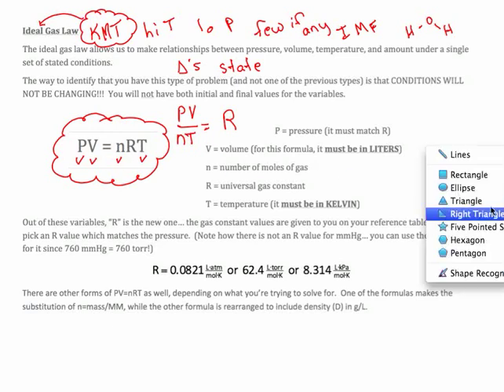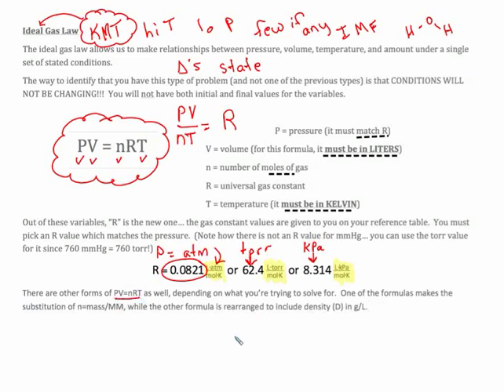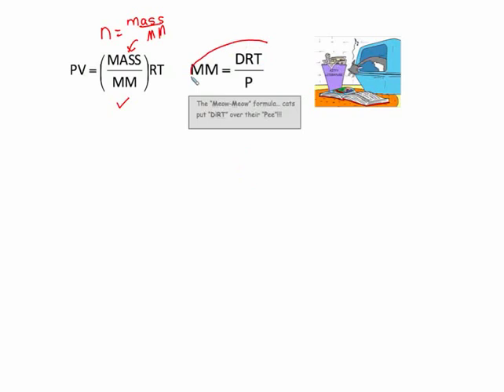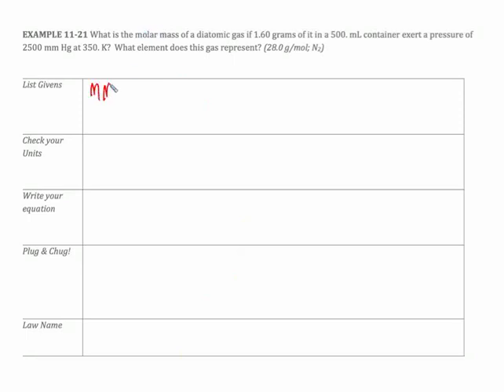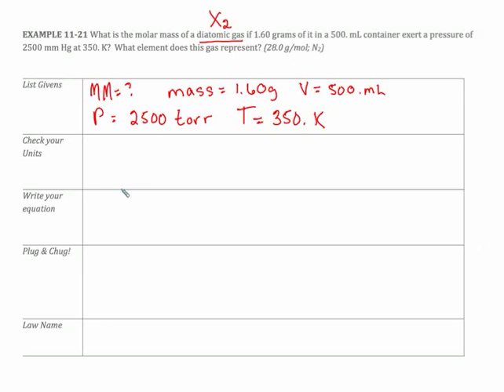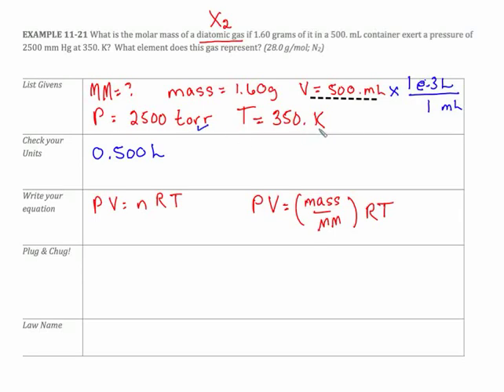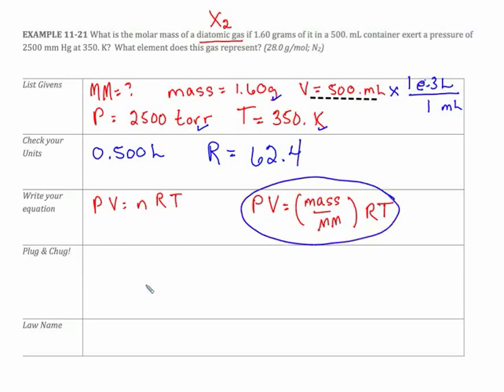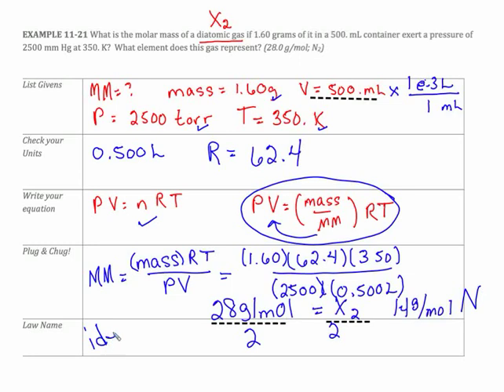Leggett PreAP Chemistry Gas Laws 11-4.mp4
Introduction to Gas Laws at the 10th grade chemistry level.  The series begins with a discussion of Kinetic & Molecular.  The following gas laws are covered:  Boyles, Charles, Gay Lussac, Avogadro, Combined, Ideal, Dalton's and Dalton's application to gases collected over water.